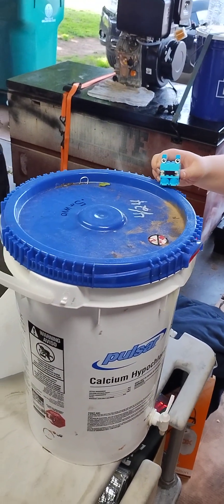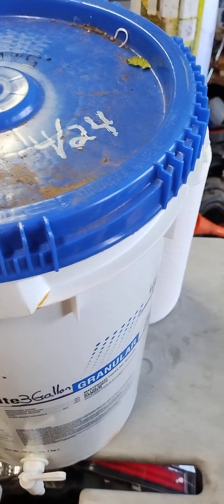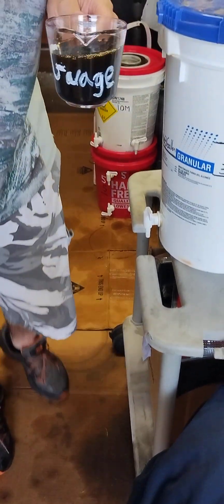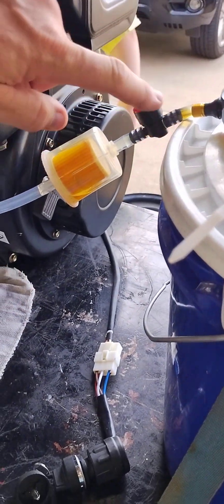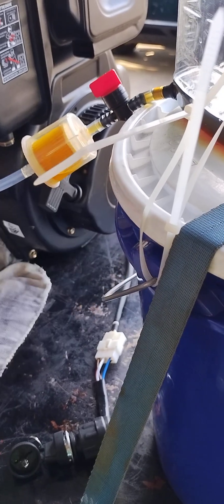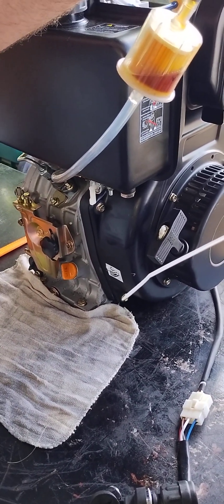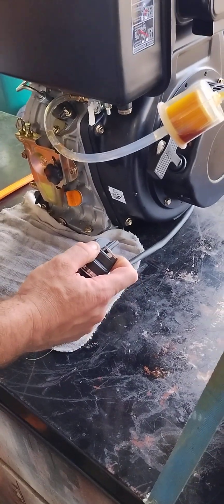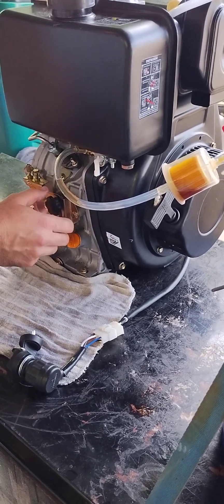Amazon Diesel Engine 186FA Will It Run? On Waste Vegetable Oil? Full video.